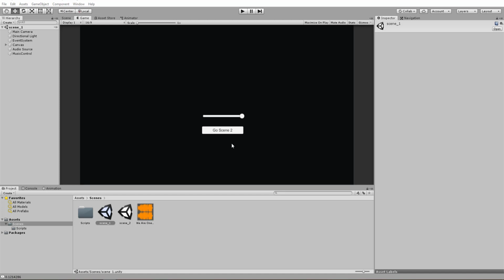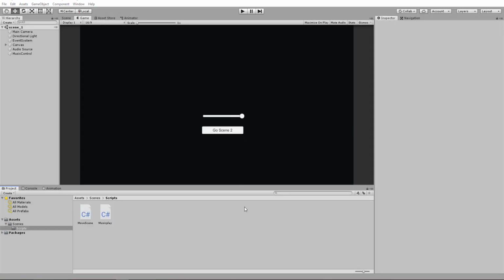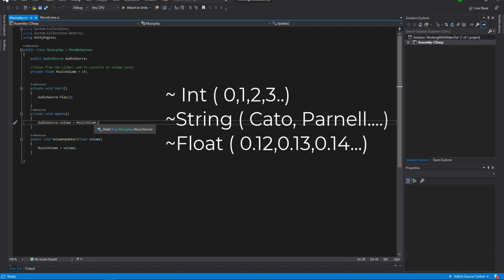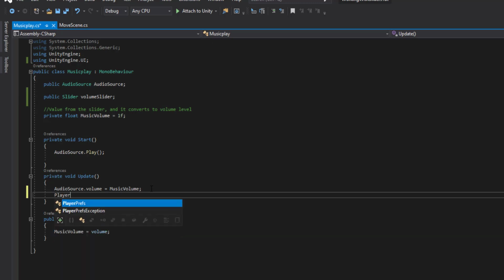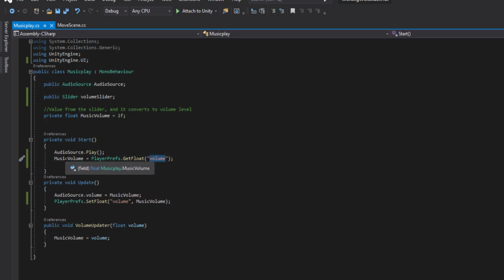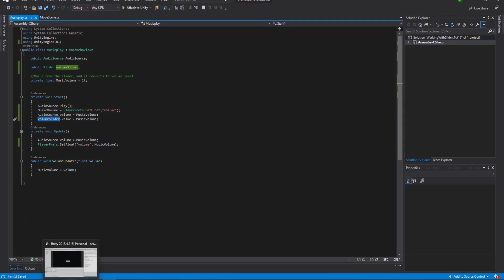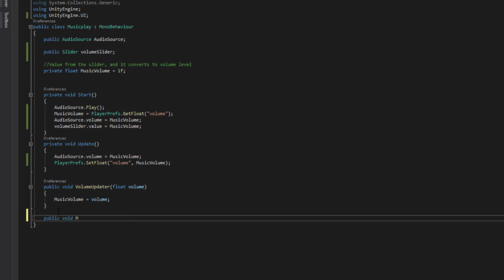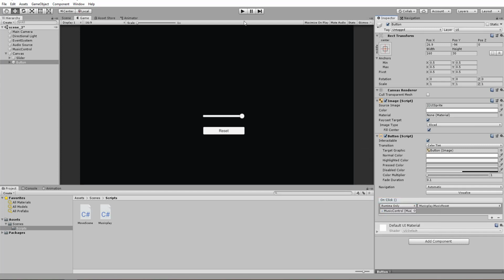Unity Tutorial : How to save data when moving between two scenes ( Using Player Prefs )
Simple tutorial on how to save data when moving between two scenes!

In this tutorial, I will be using Player Prefs ( float ) to save the data in memory and fetch the data again when the new scene opens again.

Song name:
Eels - I Need Some Sleep (Dwin Remix)